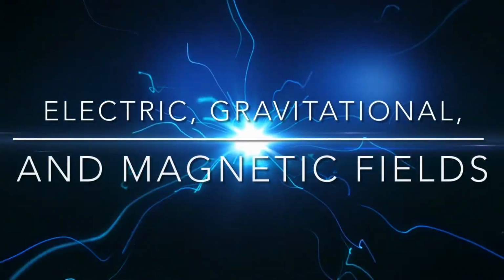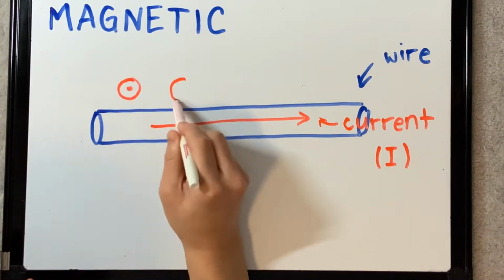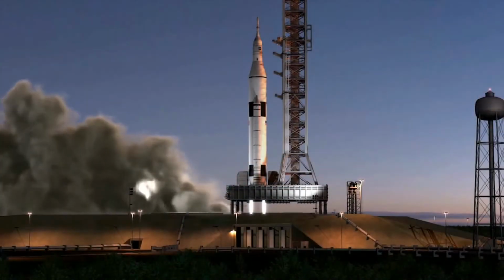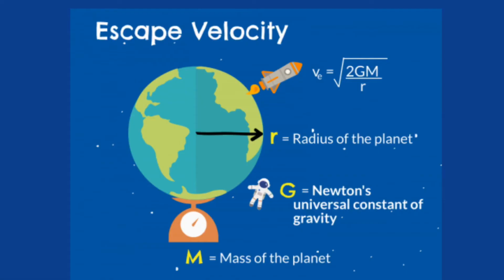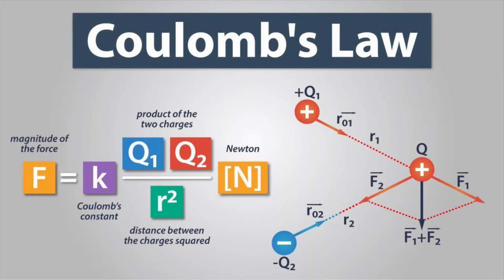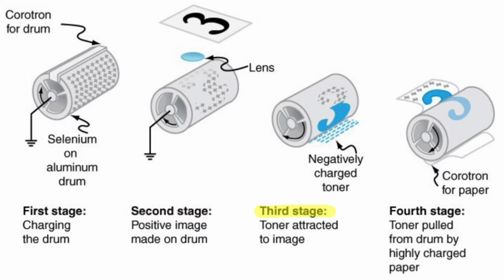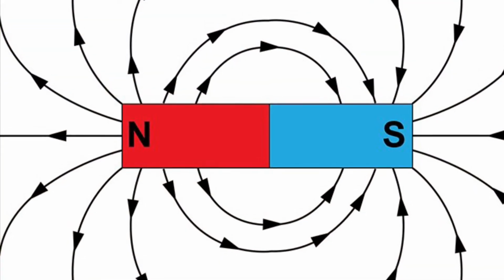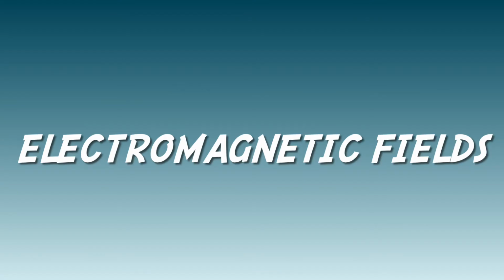Physics 12 in Our World: Part 4 (Electric, Gravitational, and Magnetic Fields)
This video discovers the applications of Physics from what was learned in Unit 3!